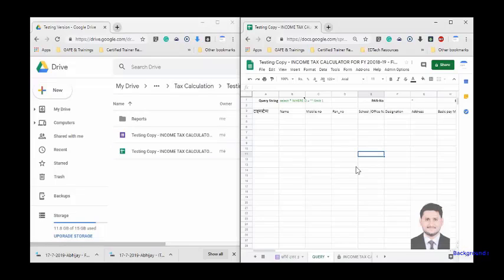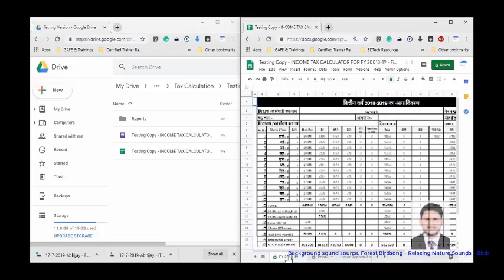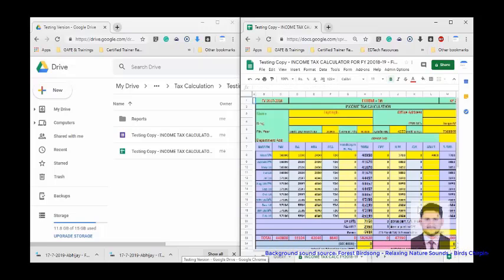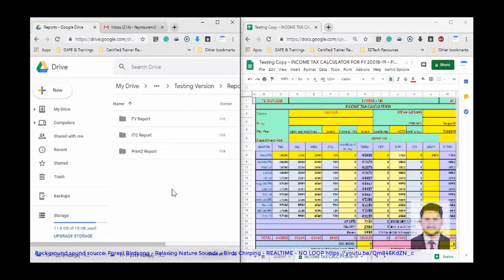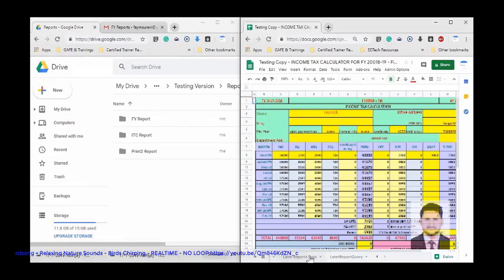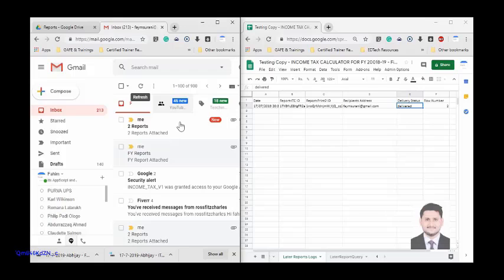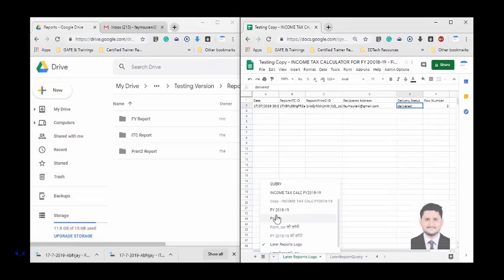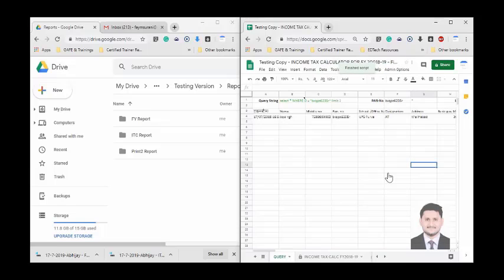Creating a PDF report based on Google Sheet Templates and Google Sheet API